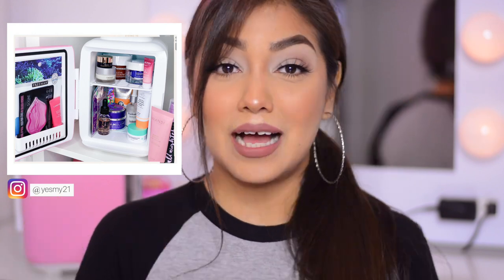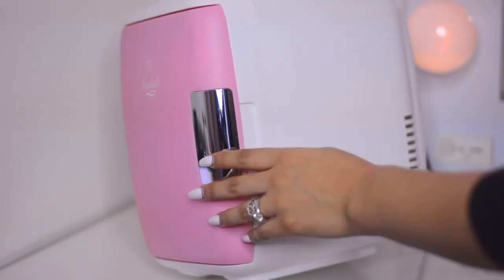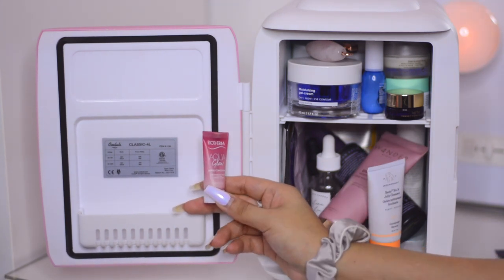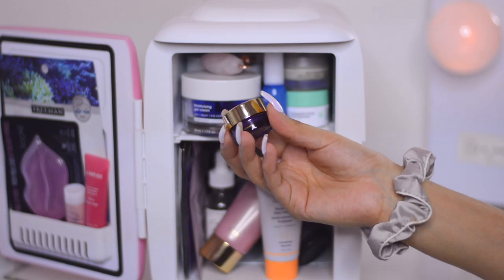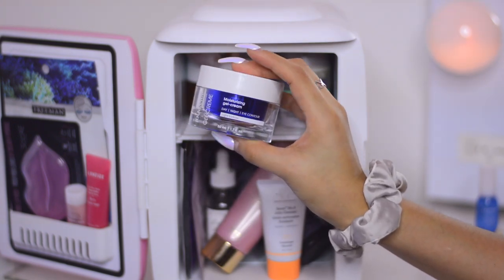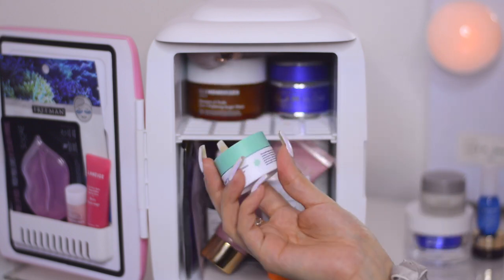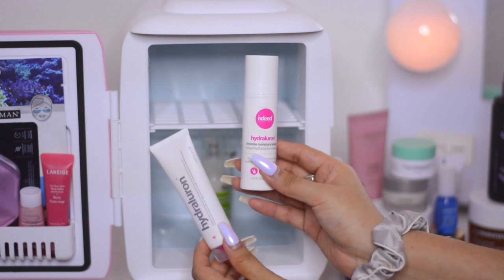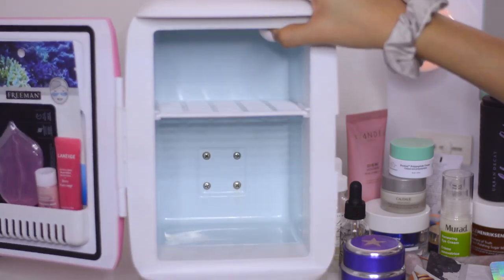What's In My Mini Fridge?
Hey guys!

I hope everyone at home are keeping themselves busy, I am keeping myself by making my videos and working on other stuff from home. I decided to share with you guys what’s in my mini fridge 😊 I really hope you like this video, if you do please don’t forget to hit the like button for more content!

Stay Strong everyone
Love you all so much!!! Please Stay Safe and Stay home!

Let me know your thoughts on this makeup tutorial!!!
PLEASE KEEP IN MY MIND, GOOD VIDEOS TAKE TIME!

Freeman Beauty Infusion | Firming Hydrogel Eye Mask
SooAE | My Collagen Hydrogel Lip Patch
LANEIGE | Lip Glowy Balm “Berry”
Biotherm | Aqua Glow Super Concentrate
Trate | Maracuja C Brighter Eye Treatment
LANEIGE | Water Bank Hydro Essence
Jouviance | Moisturizing Gel-Cream Eye Contour
Caudalie | VINOPERFECT Brightening Glycolic Night Cream
Drunk Elephant | Protini Polypeptyde Cream
Rose Quartz Face Roller
Glam Glow | Gravitymud Firming Treatment
Ole Henriksen | Moment of Truth 2-in-1 Polishing Sugar Mask
Drunk Elephant | Jelly Cleanser
Wander Beauty | Dive in Moisturizer
Earth Harbor | Luna Lei Night Serum
Dr. Botanical | Moroccan Rose Facial Oil
Sistine | Herbal Collagen x Retinol Cherub Eye Mask
SooAE | Unicorn Glow Hologram Mask
Freeman Beauty Infusion | Hydrating Sheet Mask & Cleansing Sheet Mask and Hydrating Cream Mask
Indeed Labs | Hydraluron Moisture Serum, Hydraluron Intense Moisture Lotion and Hydration Booster
Murad | Renewing Eye Cream

📭Send Me a letter💌:
Yesmy Wong
RPO YORKDALE MALL
TORONTO ON M6A 0A4